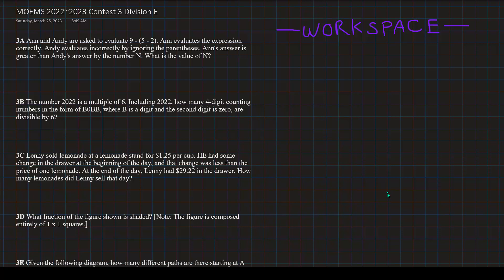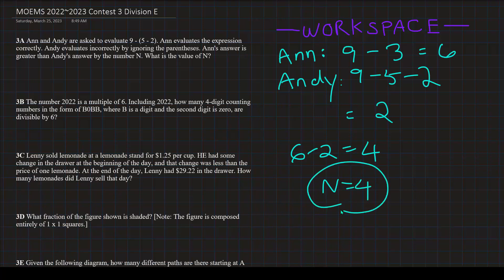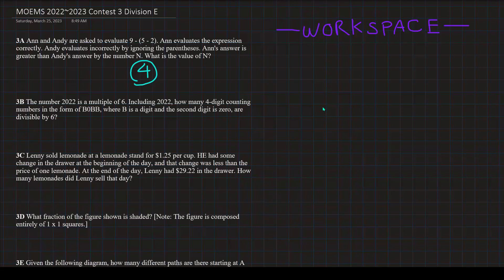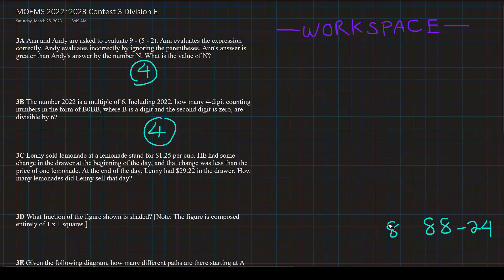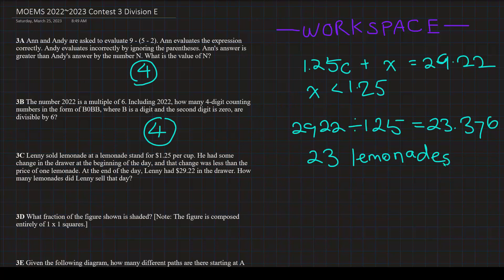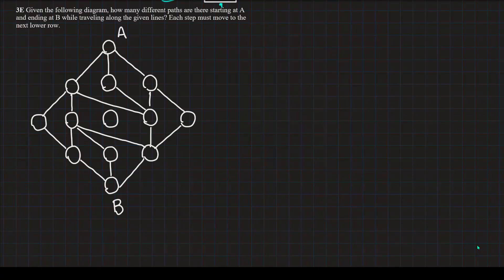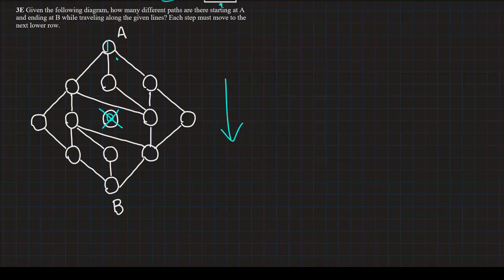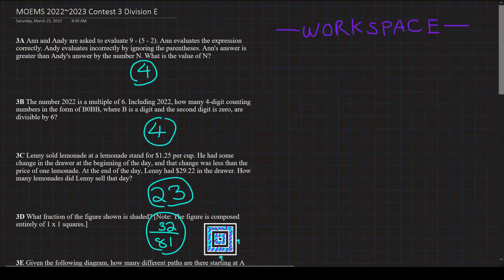MOEMS | 2022~2023 | Contest 3 | Division E | Answers & Solutions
Math Olympiad is a great way to challenge yourself in terms of thinking both critically and flexibility. This is something that you can compete in by yourself or register to be part of your school's team. In this video, Karen will be sharing the answers and solutions to the Division E MOEMS contest questions for 2022~2023.